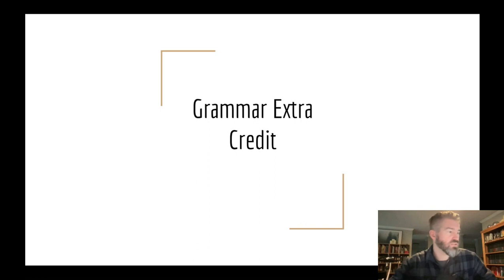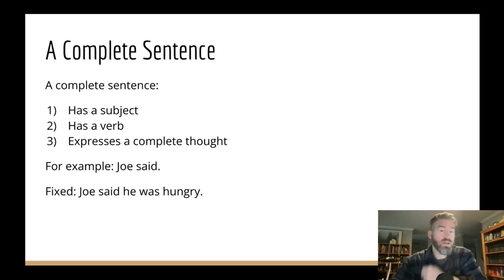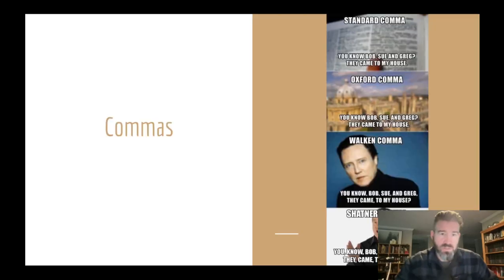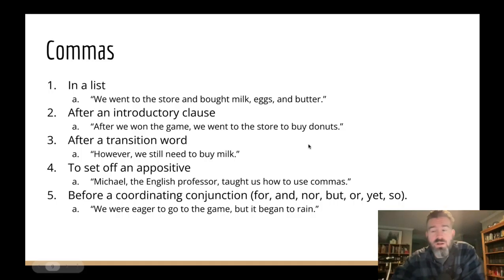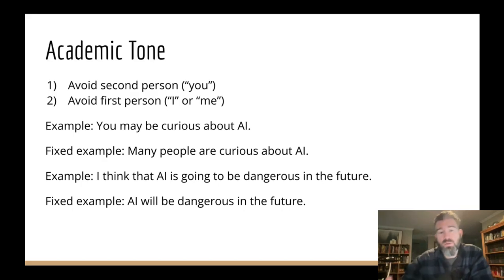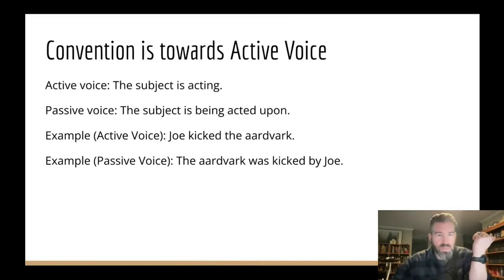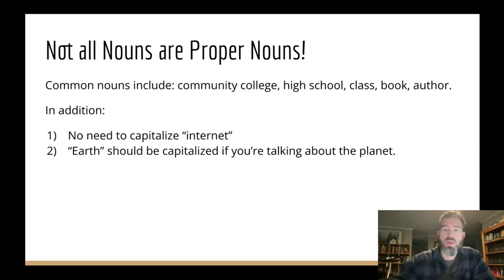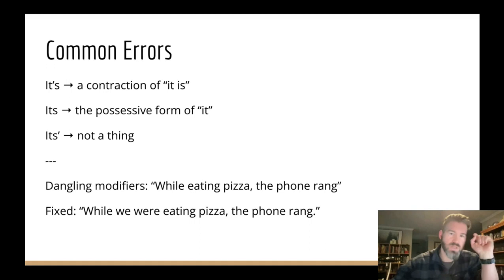Grammar Extra Credit default